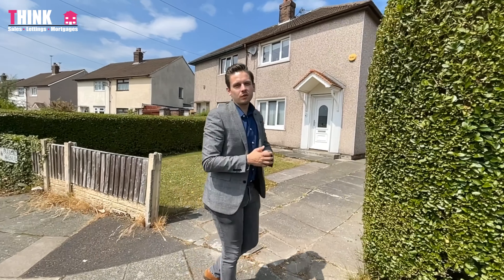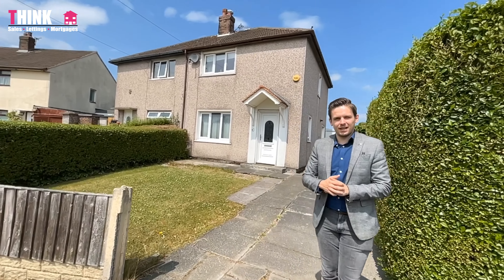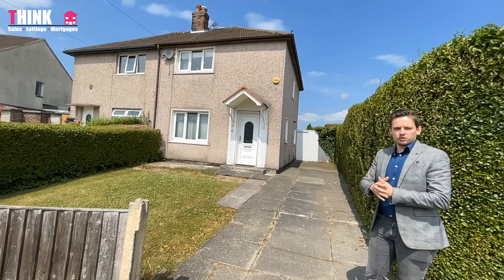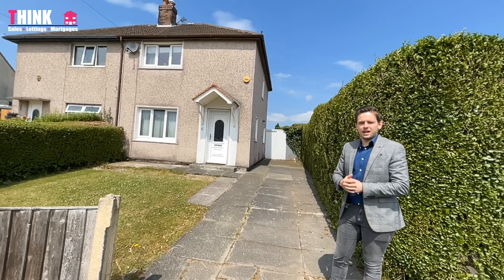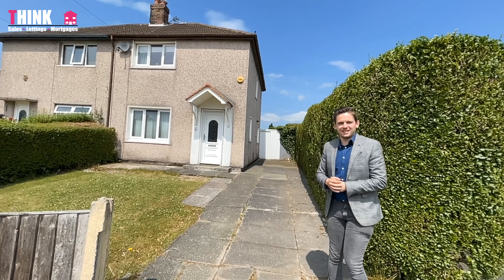2 bedroom home for sale on Parbold Avenue, Blackbrook